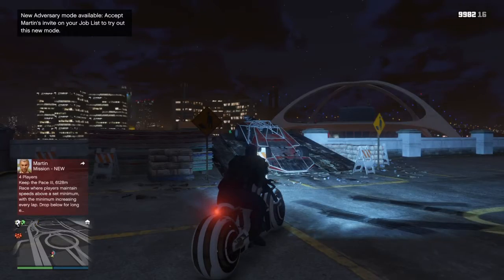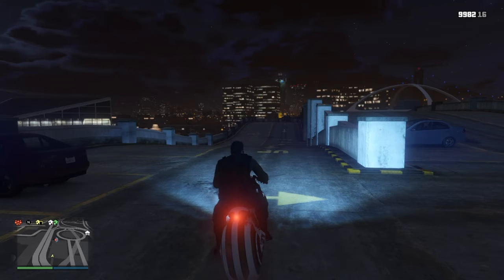Ramp buggy review|ramp buggy vs shotaro